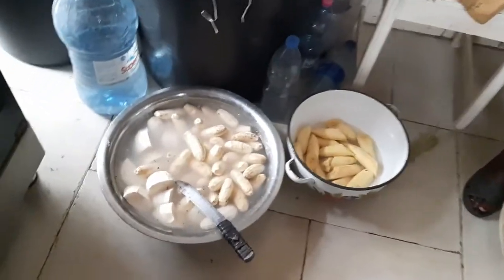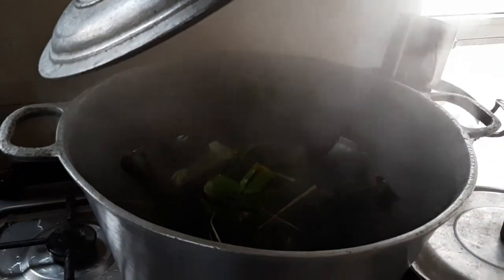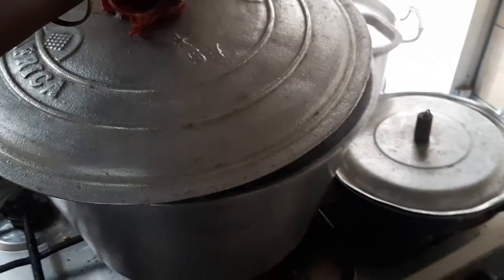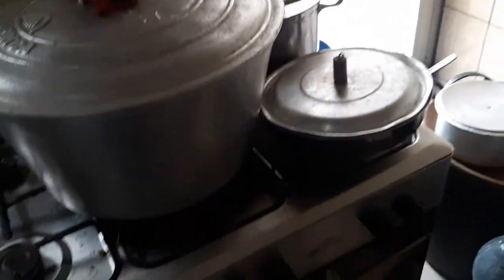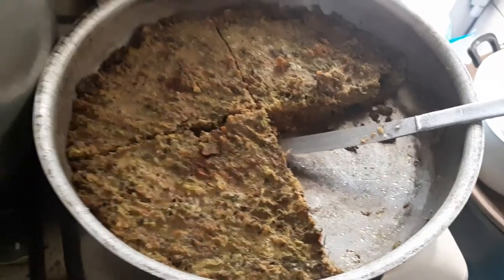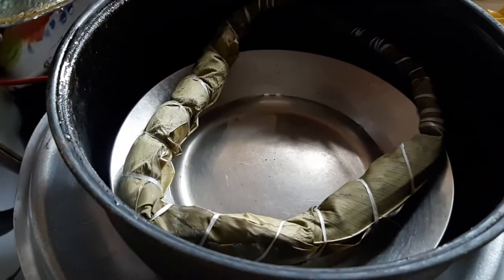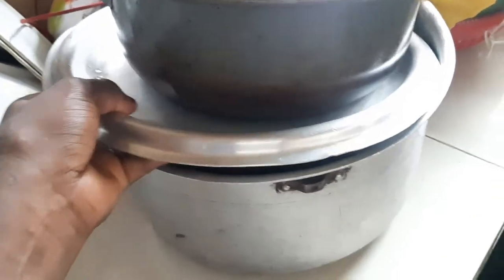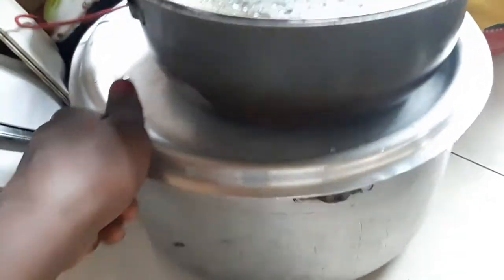🇨🇲 En cuisine avec Mamie Ja ❤